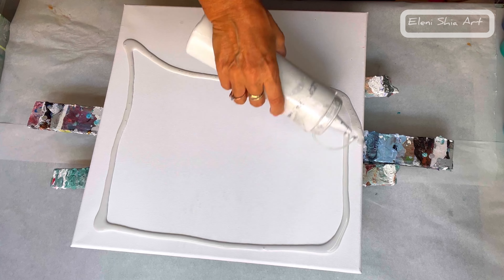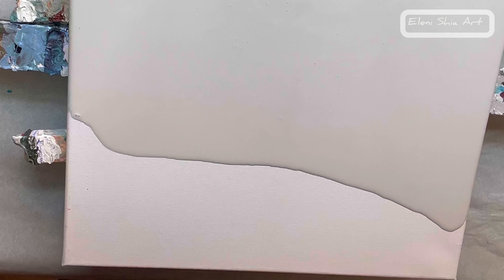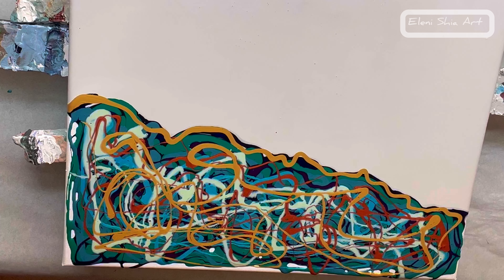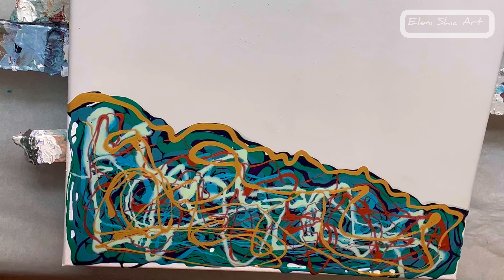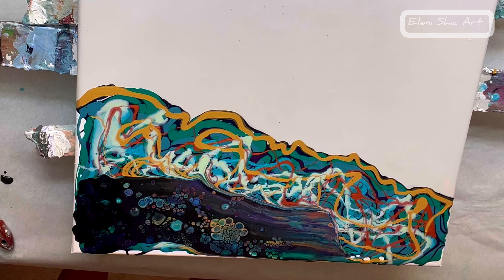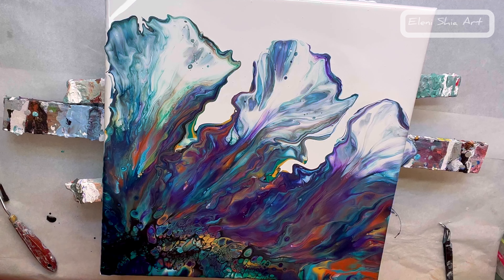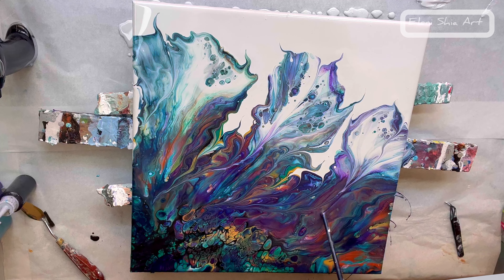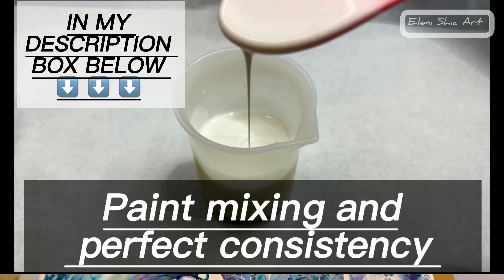Stunning vibrant effect fluid art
Hello welcome to this Swipe Chaos Dutch pour, with stunning effects 40x40Canvas

The Artist sees what others only catch a glimpse of" LEONARDO DA VINCI
"The world seems brighter when you’ve just made something that wasn’t there before" Neil Gaiman

      Links to all Products used ⬇️

                  _AMAZON_
_SHOP_RECOMMENDATIONS_

𝗖𝗿𝗮𝗳𝘁 𝗥𝗲𝘀𝗶𝗻 Epoxy Resin Kit - Crystal Clear Resin Art Casting for Jewellery Making, River Table, Countertop, Cheeseboard, Tumbler Kit (4L Pro Kit)
Resin Calculator | Epoxy Resin Calculator | ArtResin

Officemate Giant Push Pins 1.5 Inch, Assorted Colors, Tub of 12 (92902)

Pro-Art Golden Heavy Body Acrylic Paint 2 oz-Quinacridone Nickel AZ Gold, 59.1 ml (Pack of 1)

BENECREAT 12PCS 120ml Plastic Empty Squeeze Bottles With Black Twist Cap …..

Arteza Metallic Acrylic Paint, Set of 8 Jewel Tones Colours in 120 ml …

PEBEO INC PEBEO CERNE Relief Copper, 20 ml (Pack of 1)

Iridescent Acrylic Paint, Abeier Set of 18 Chameleon Colours, 2 oz/

Grateful for any support
TIP JAR ⬇️

Kind Regards
Eleni Shiamtanis ❤️